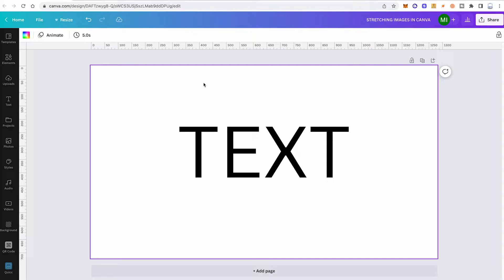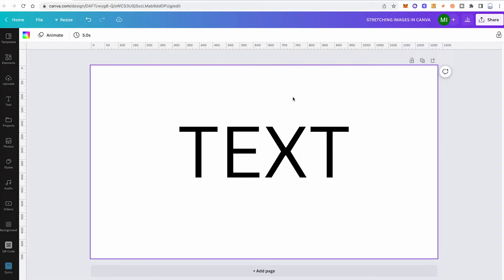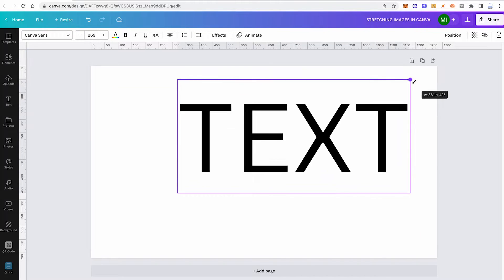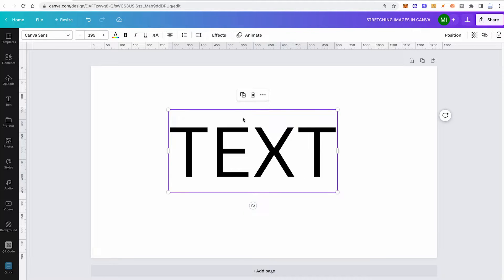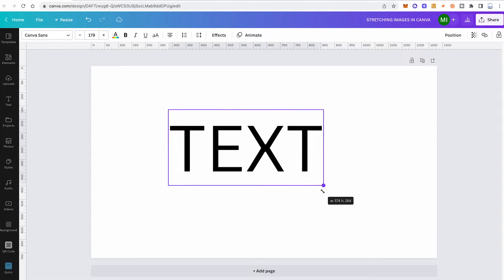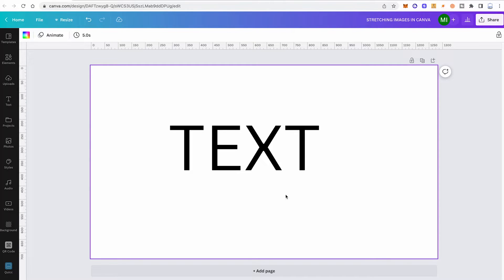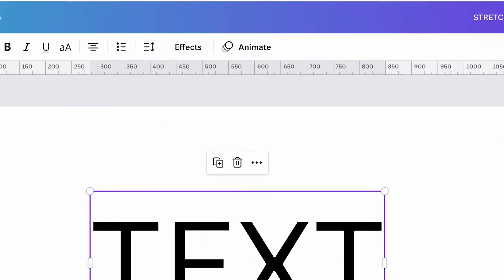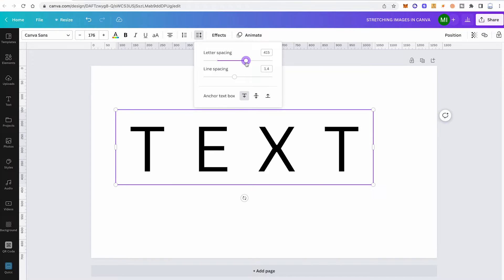STRETCHING Text in Canva — Here's the Deal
Are you frustrated because you can't seem to get your text to look the way you want it to in Canva?

In this video, I'll show you what CAN be done as far as Stretching Text in Canva goes and also what CANT be done. After all, "stretching text" can be interpreted in many different ways. And there are some limitations as far as stretching goes in Canva. watch the video to find out what that means exactly!

Timestamps:
0:00 Intro
0:11 Stretching Text in Canva (if what you mean is simply making a text bigger or smaller)
0:46 Change the Letter Spacing of Text in Canva
1:40 Outro

Last but not least, I would also like to mention that if you are looking for a way to stretch text in Canva that will change the aspect ratio/proportions of your text, then this search will not be successful as this features does not (yet) exist in Canva.